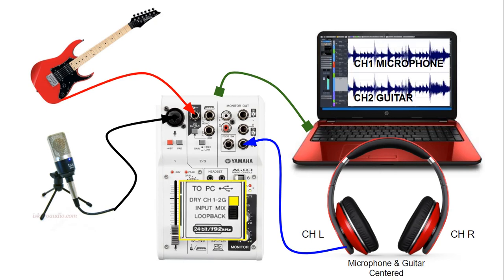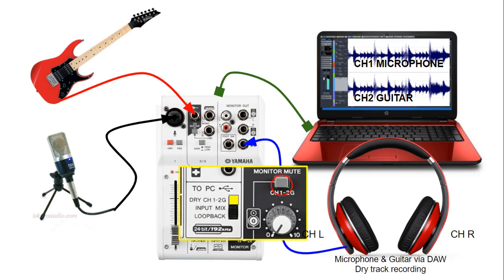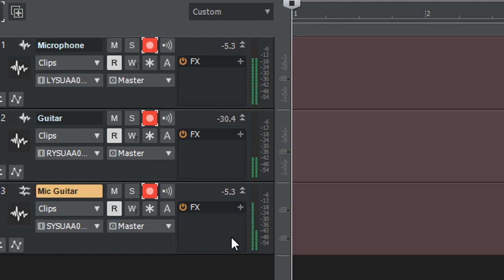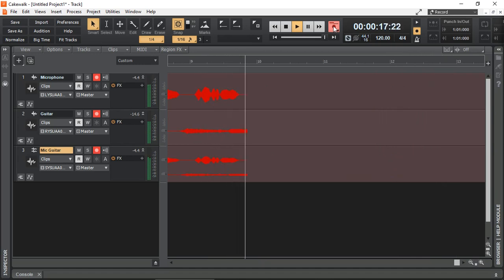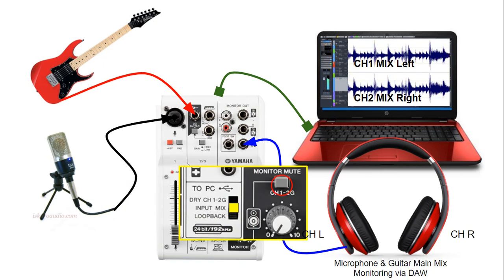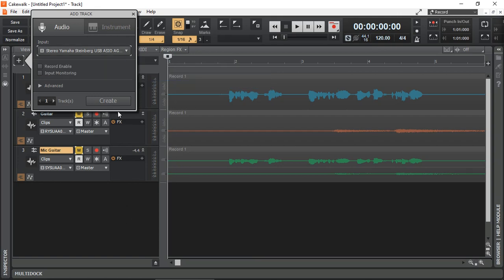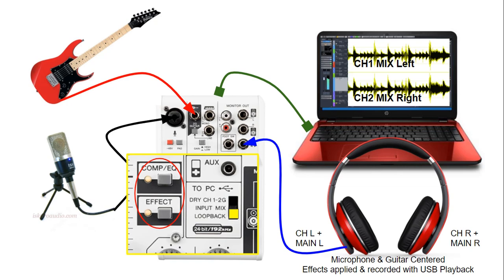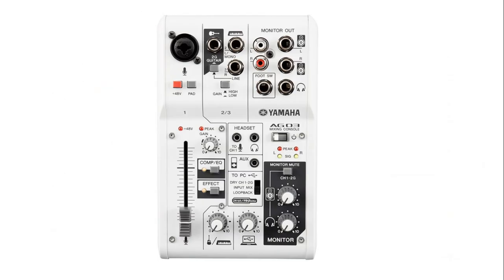Yamaha AG03 USB Audio Routing Explained